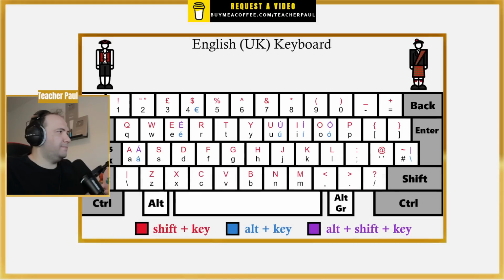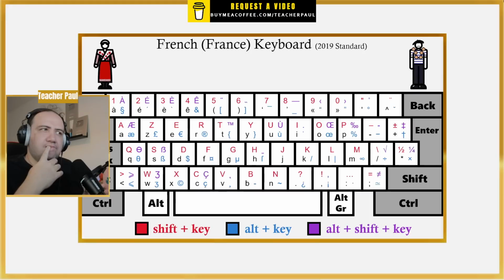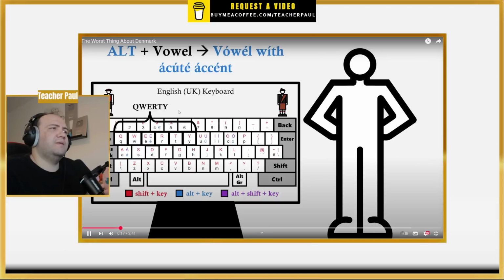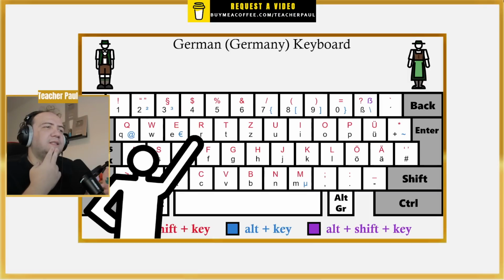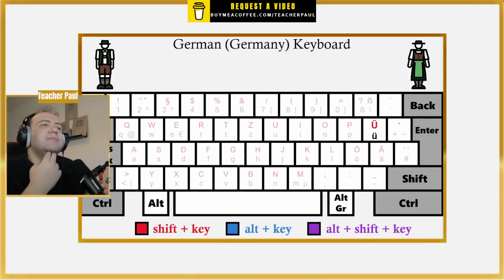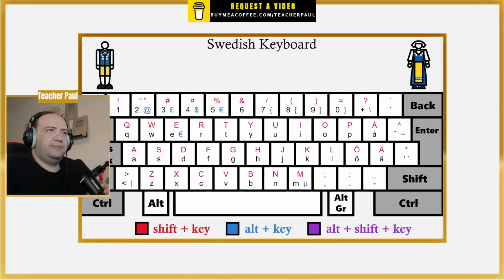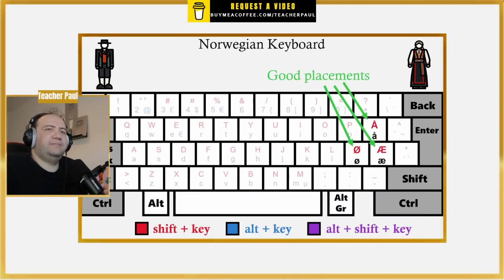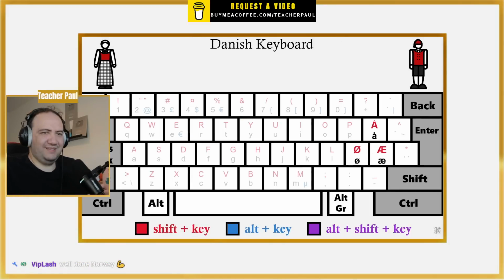🇩🇰 The Worst Thing About Denmark | TEACHER PAUL REACTS DANMARK